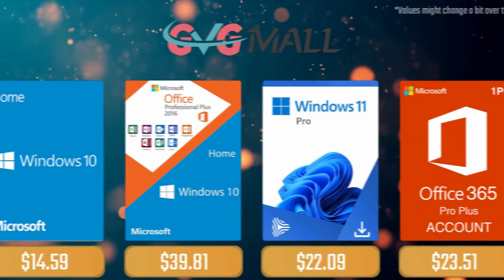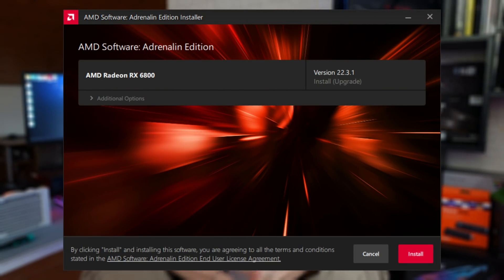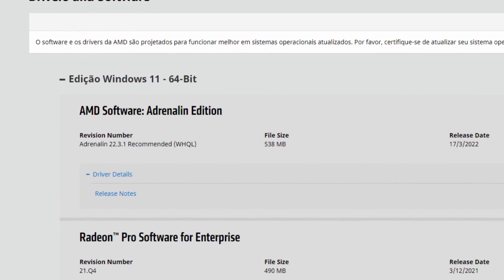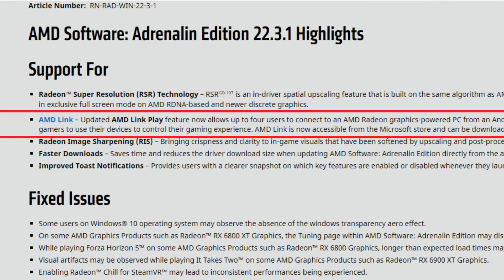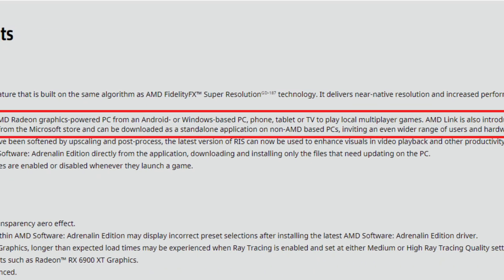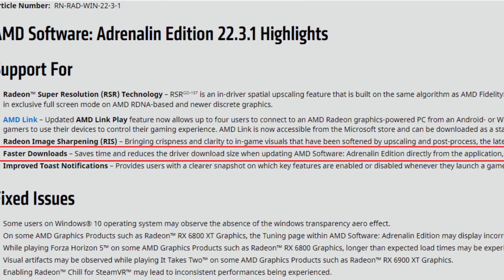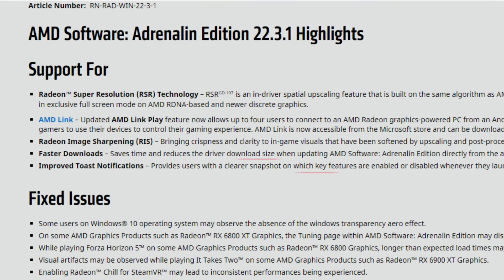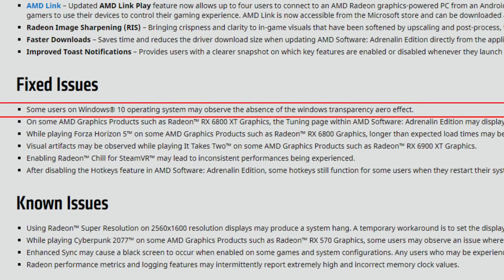AMD Radeon 22.3.1 Drivers | Radeon Super Resolution and WAY MORE!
00:00 - INTRO
01:56 - Release Notes and Details

11:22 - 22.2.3 vs 22.3.1 (RX 6800 - Assassin's Creed Valhalla)
12:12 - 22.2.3 vs 22.3.1 (RX 6800 - Cyberpunk 2077)
13:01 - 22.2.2 vs 22.3.1 (RX 6600XT - PUBG)
13:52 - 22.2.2 vs 22.3.1 (RX 6600XT - Fortnite)

14:42 - Channel Members
15:03 - More Videos

AMD PC USED for CPU testing:

      CASE: None

INTEL 12th Gen PC USED for CPU testing:

      CASE: None